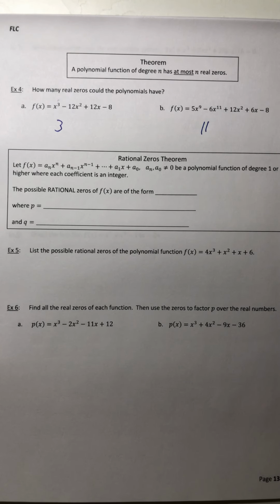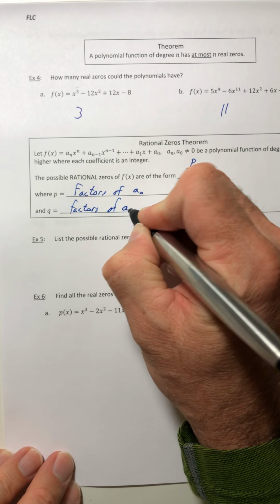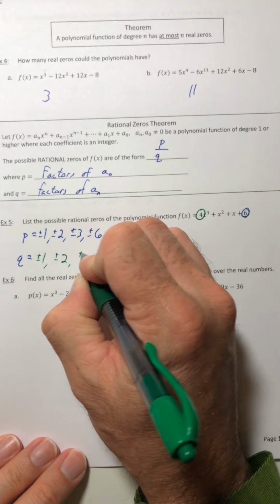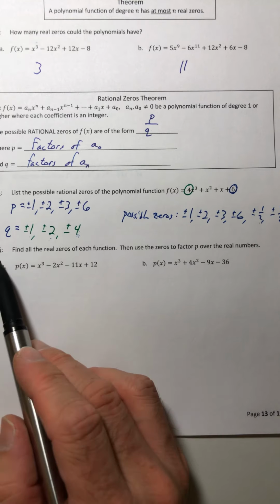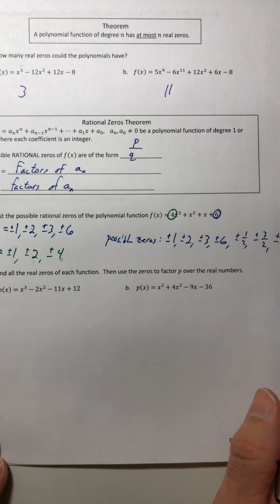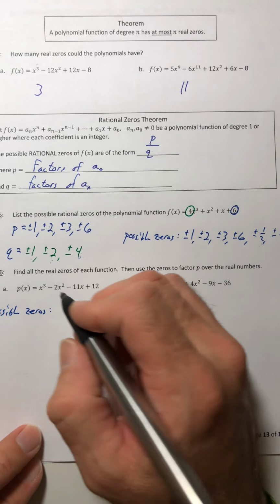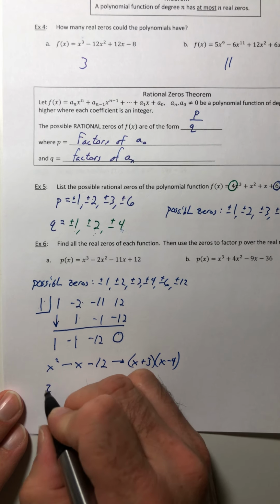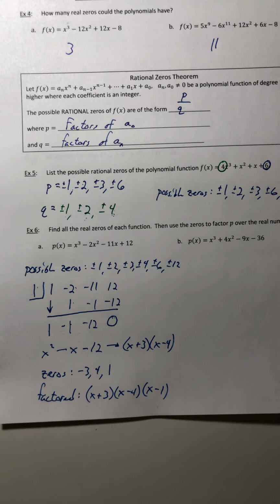Math 370 Section 4.6 B